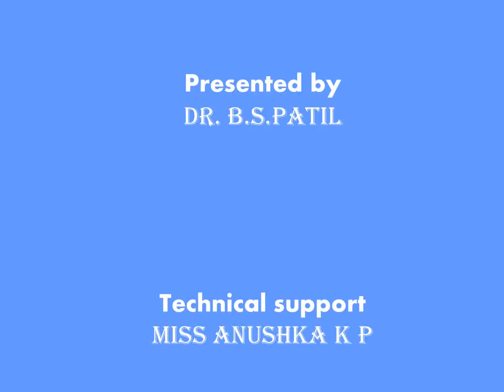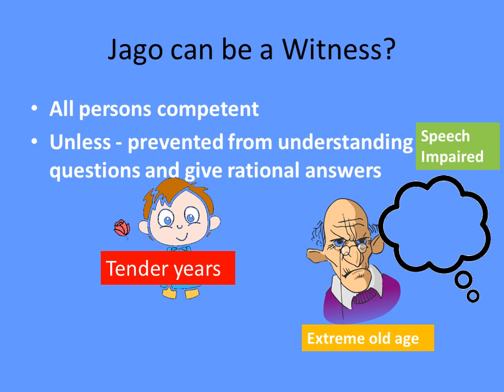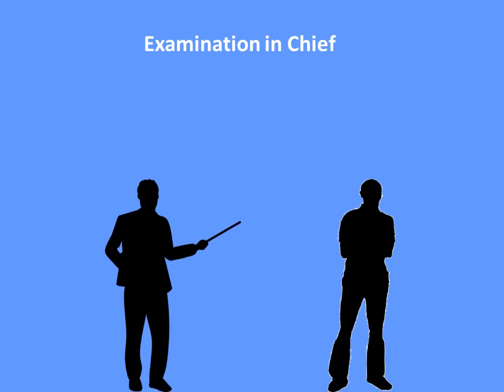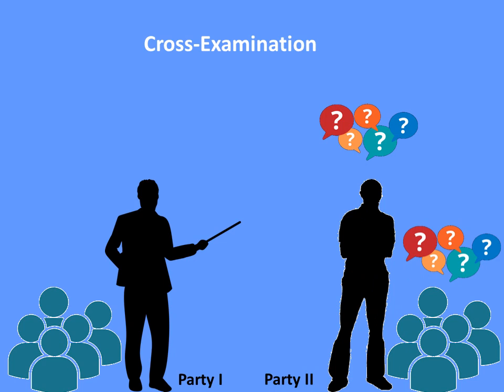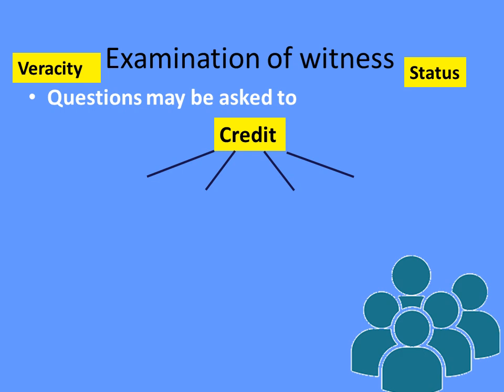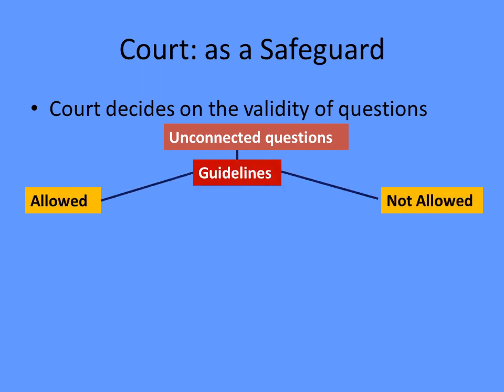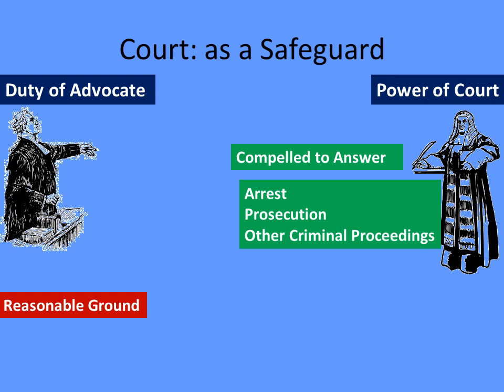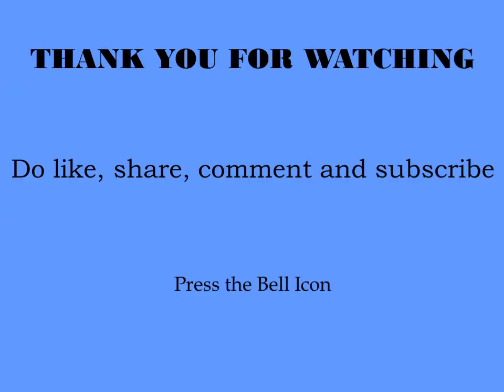Legal Literacy Series - 6 Role of Witness in Criminal Proceedings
this video explores Indian Evidence Act to provide the understanding of the role of witness in court proceedings. unlike earlier videos, this video is applicable to both civil and criminal proceedings. this video attempts to clarify the role and task of witness in a court proceedings. how the lawyer would attack a witness to discredit him? why he does that? the role fo the court during such attack to safeguard the interest of the witness.

this is the part two of the series where Criminal Procedure code was discussed from the point of view of role of witness.
this is the second part of the discussion on role of witness under criminal procedure code
this is the video on role of witness under Indian Penal Code.
i suggest to watch all the videos in the series to get the complete idea of being witness